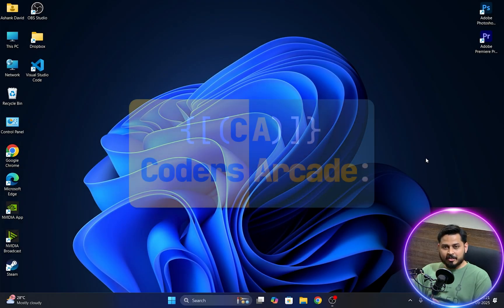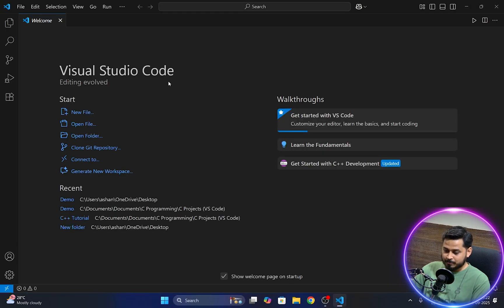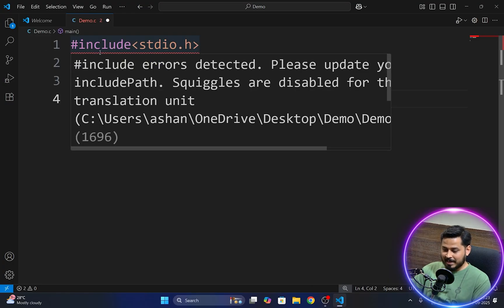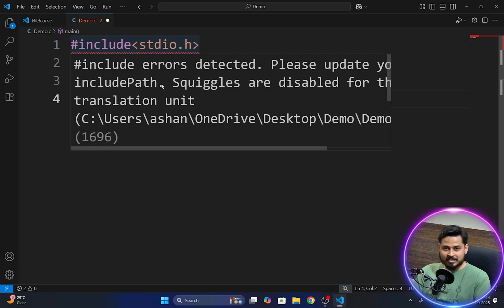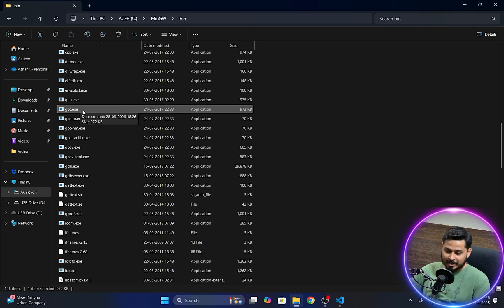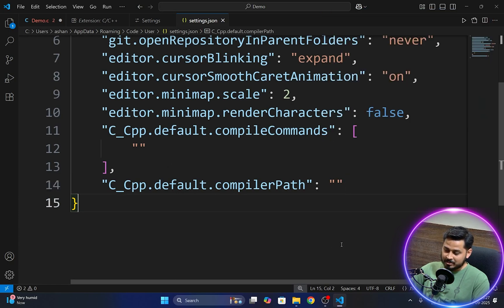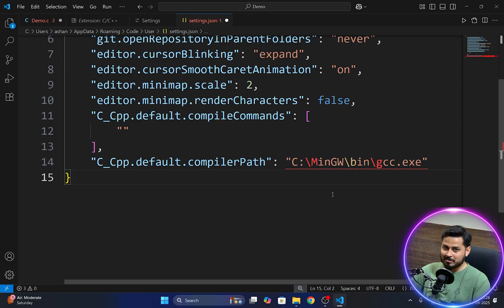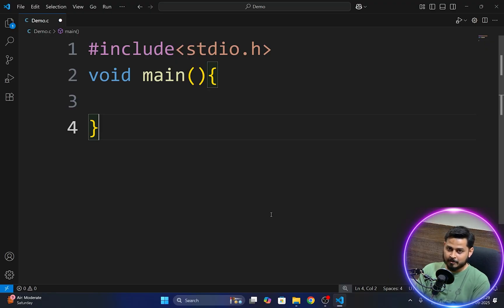⚡ Fix C/C++ include Error in VS Code | Step-by-Step Solution 🔧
📌 Video Description

👋 Welcome to Coders Arcade!
Are you stuck with the frustrating include error while running C/C++ code in Visual Studio Code? Don’t worry — in this video, I’ll show you exactly how to fix the error so you can continue coding without interruptions.

✨ By the end of this tutorial, you’ll have a clear solution to get rid of the include error once and for all.

✅ Why the include error occurs in VS Code

✅ How to configure VS Code properly for C/C++

✅ Step-by-step fix to solve the error permanently

✅ How to run C/C++ programs smoothly without issues

Beginners learning C/C++ programming

Students facing errors while running programs in VS Code

Anyone tired of the include not found issue

❓ Have Questions?

Drop your doubts in the comments — I’ll help you solve them!

🌐 Join the Coders Arcade Community for more resources and updates

ouTube Description Tag

vs code include path error
vscode c++ path fix
c cpp stdio.h error
visual studio code clangd
npm installation error
vscode server install fail
c_cpp_properties json solution
programming tutorial 2025
code editor setup
vscode interview preparation
python tutorial tags
java programming tags
algorithm tutorial tags
data structures tags
software installation error
visual studio troubleshooting
coding bug fix
c language tutorial
c++ tutorial tags
minGW setup vscode
gcc error fix
coding step by step
intellisense error fix
vscode beginner guide
vscode expert guide
remote server install error
video optimization tags
advanced code troubleshooting
system environment error
windows path error
linux path problem
macos c++ setup
code compilation error
write code bug fix
real-time debugging
youtube coding tutorial
youtube seo tutorial
video ranking tags
youtube description optimization
youtube hashtag ranking
youtube tag tips
channel growth tags
youtube tutorial hindi
youtube tutorial english
youtube tutorial odia
multi-language coding
voice dubbing tutorial
content translation tags
AI voice generator
coding skill development
docker containerization tutorial
seo keyword optimization
coding interview guide
programming language logo
coders arcade tag
technical playlist tags
data science tags
emotional odia songs
festival-themed content
ganesh chaturthi song
coding banner design
video editing tag
social media programming
youtube shorts tutorial
shorts optimization tags
ai tools for coding
automatic dubbing software
english to hindi voice
multilingual content production
youtube description generator
tags for programmers
included header error
coding with clang
clangd setup guide
youtube ranking best tags
algorithm best tags
code learning series
full coding course
vscode extension tags
text editor optimization
platform-specific error fix
youtube meta description
youtube best seo tags
youtube growth hack